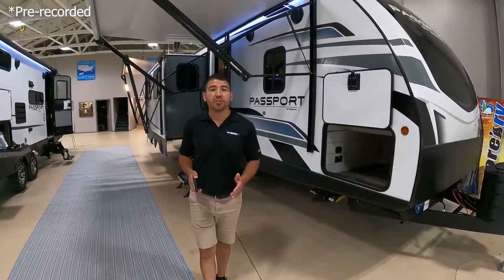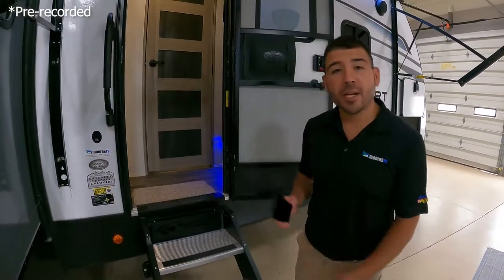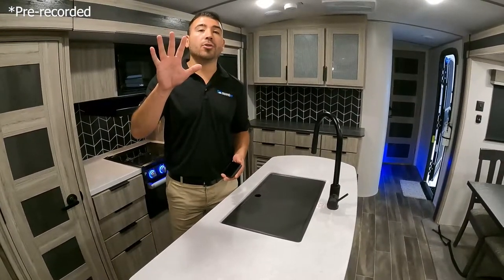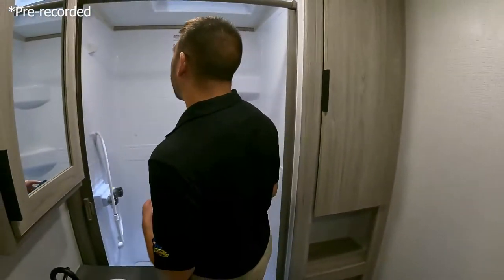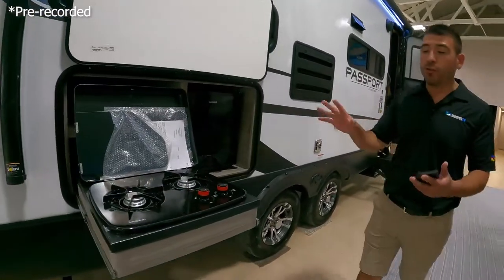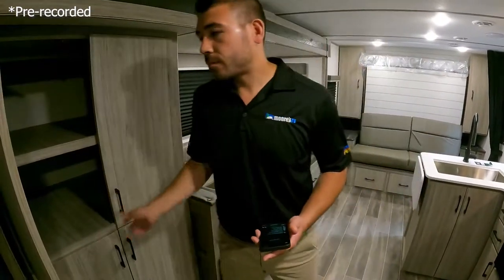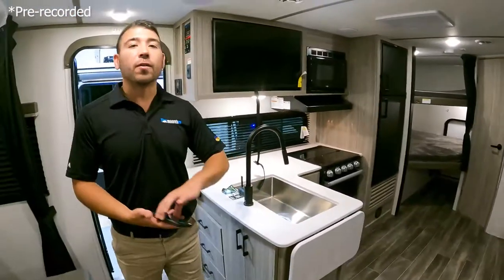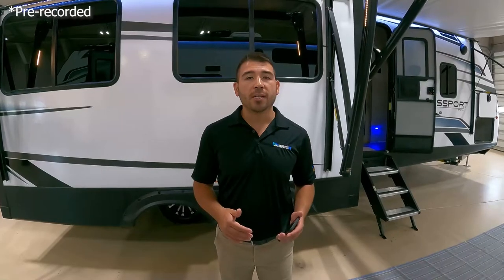Passport Travel Trailer Showcase at Moore's RV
Here Are Some Perfect RVs For Your Family Camping Trip.